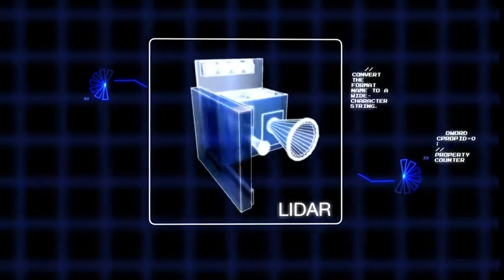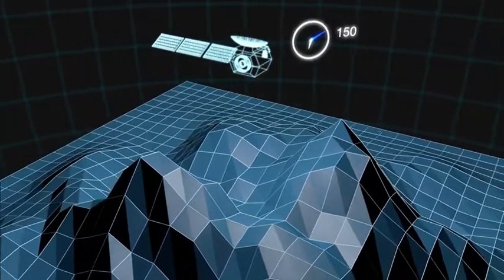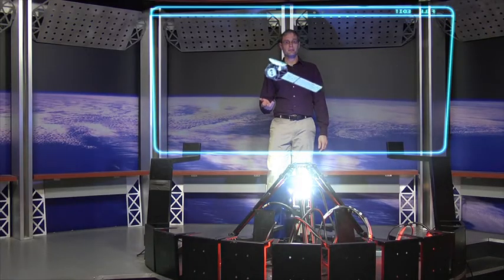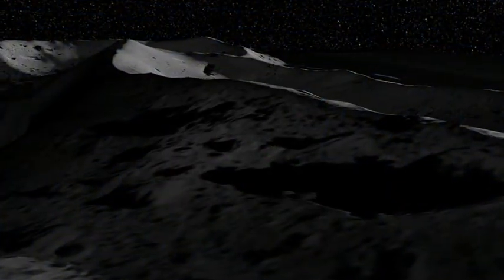Intro to LIDAR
'Want to know the 3D shape of terrain on another planet? Want to study the height and density of Earth's forests? An amazing tool called LIDAR can help. Learn more in this video! To See it in 3D go to our link on YouTube